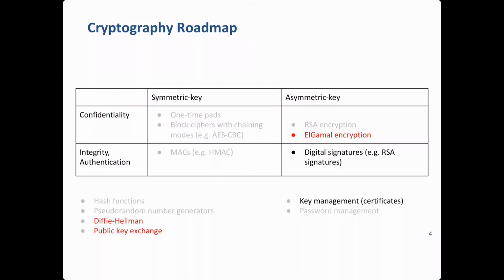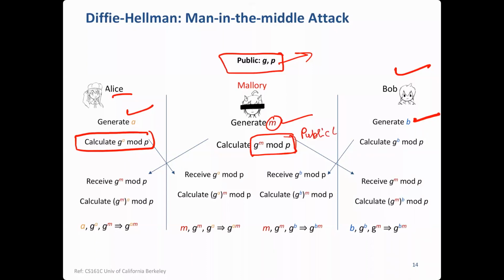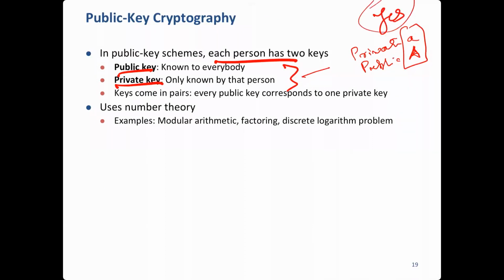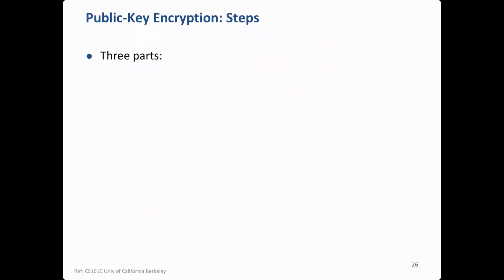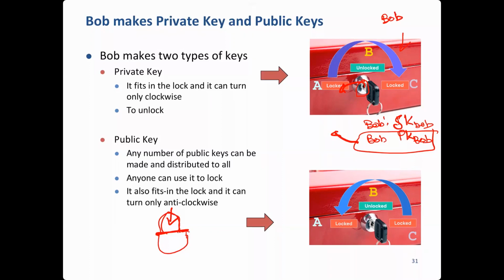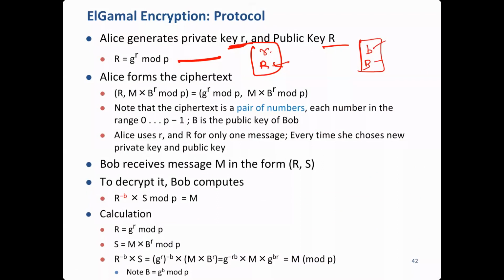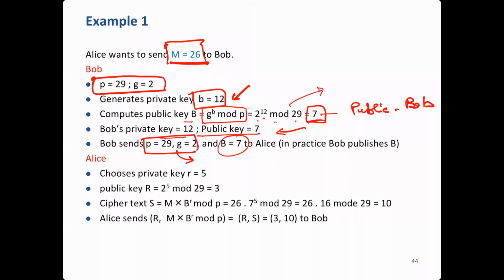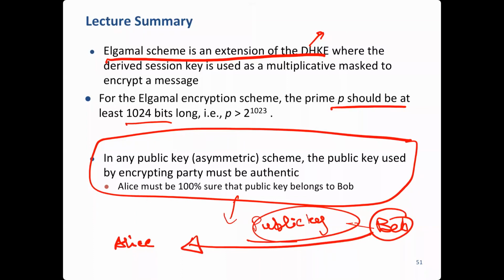Lecture 17 (DS404 Aug-Dec 2023) ElGamal Encryption